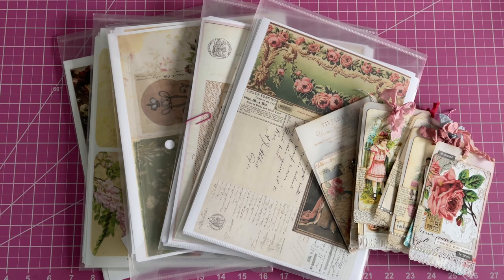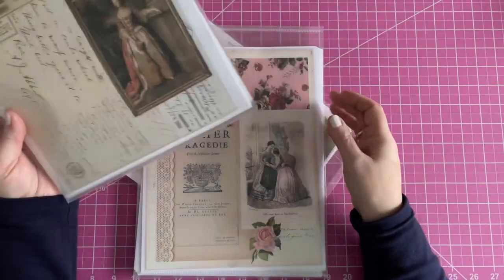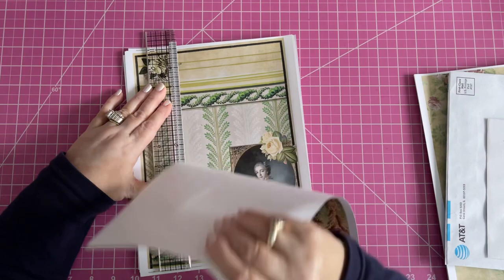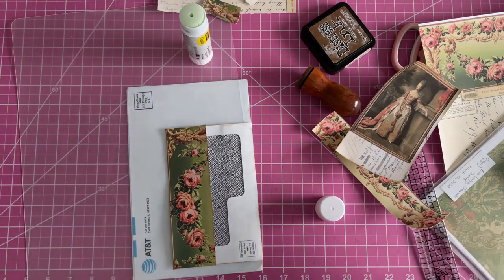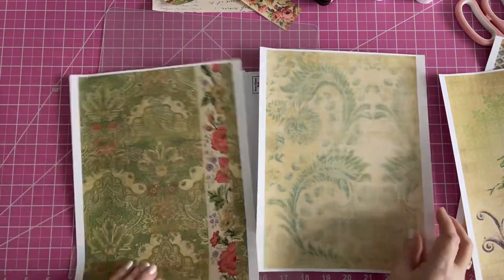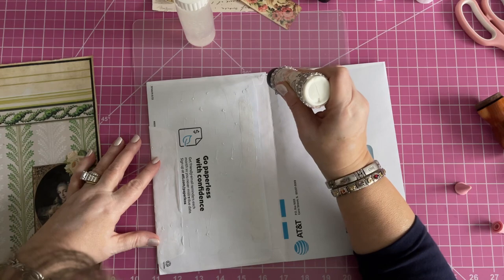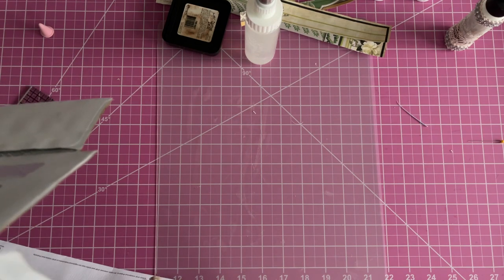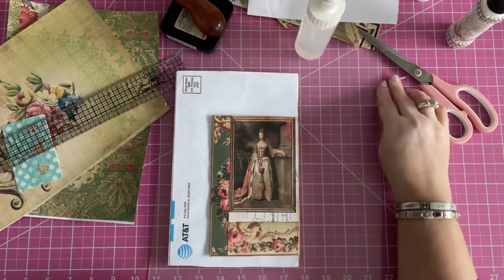The start of a new vintage large flip flop journal from junk mail envelopes! Craft and Chat!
Lets start a new journal!  We will be making a large flip flop journal using larger mail envelopes for the body!  Lets Craft and Chat!
See you again soon!  Laurette

Digital Kits are by Christy  at Everlasting Journals on Etsy.

You can find me at:

For Happy Mail:
Laurette Chandler
1230 Morningside Drive